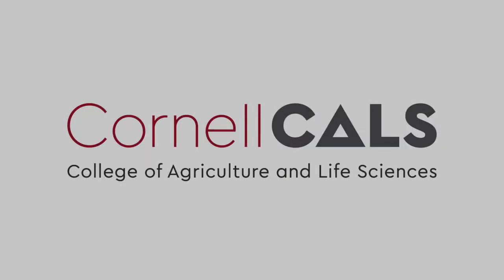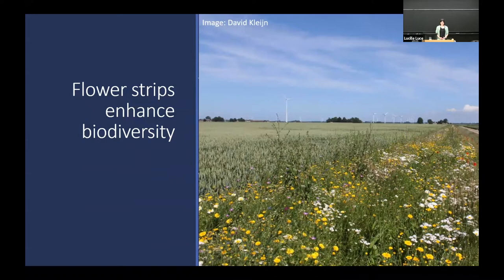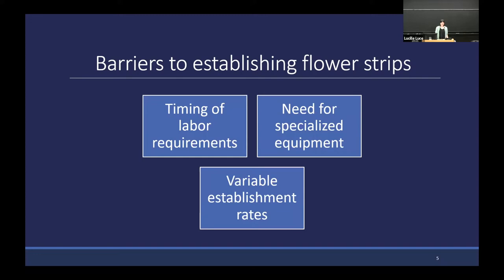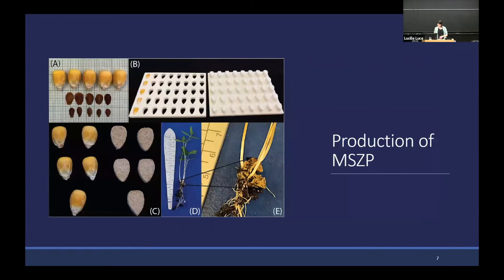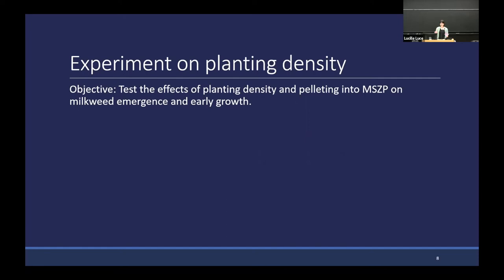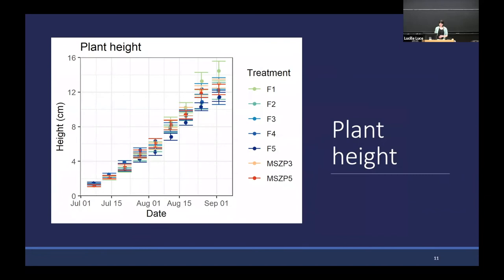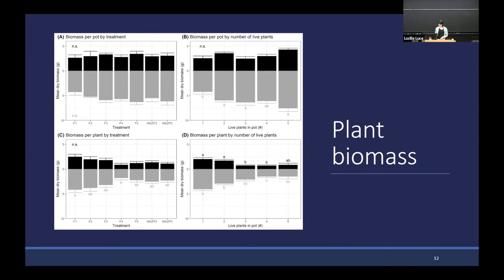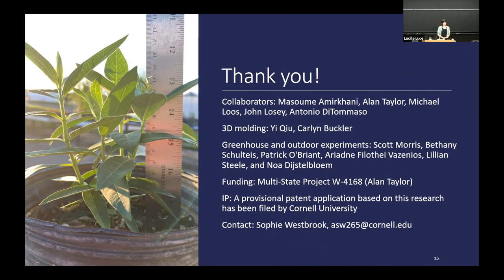Sophie Westbrook: Multi-Seed Zea Pellets (MSZP) for increasing agroecosystem biodiversity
Sophie Westbrook, Soil & Crop Sciences Section
Soil & Crop Sciences Section seminar series